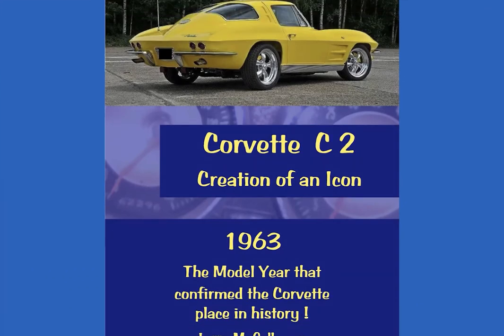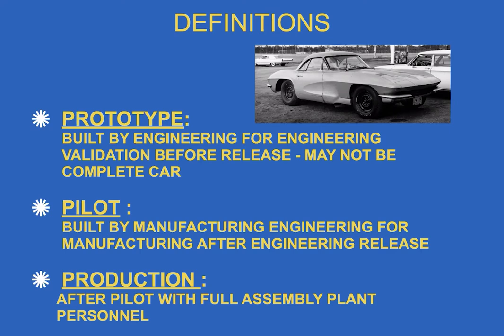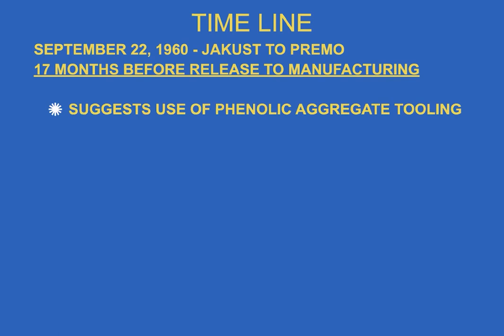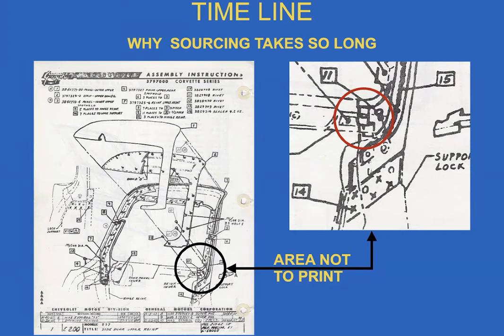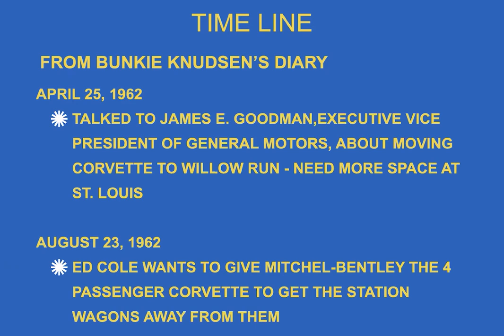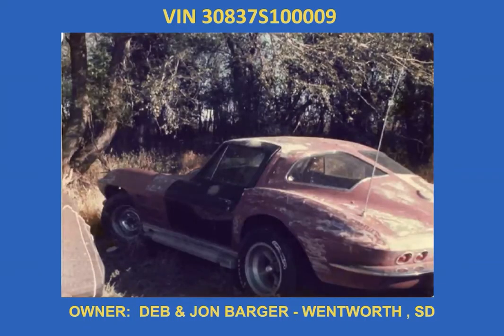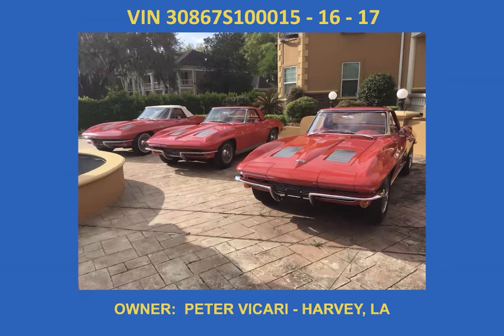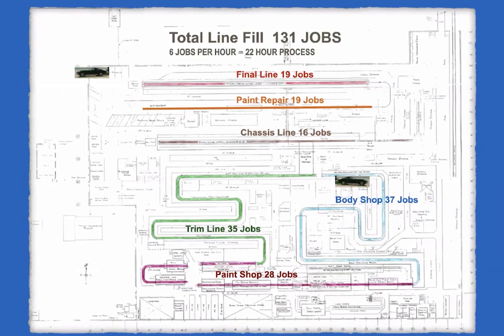MINCRS Meeting: The Corvette C2 - Making of an ICON by Larry Galloway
Michigan Chapter member Larry Galloway prepared a presentation about the release and timing of 1963 Corvette production. This is based on his experiences with Chevrolet and specifically, 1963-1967 Corvette quality control.   (Larry’s on the schedule for the Arizona Regional in May, and he is considering the June Regional in Cedar Rapids, IA.)